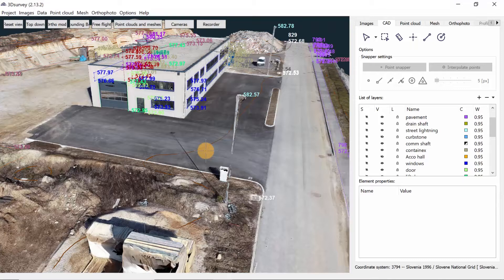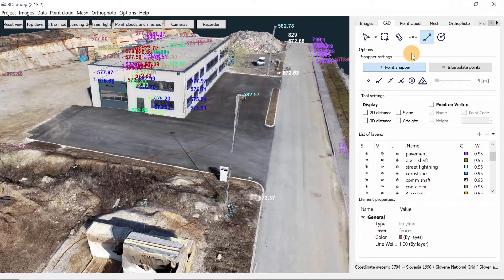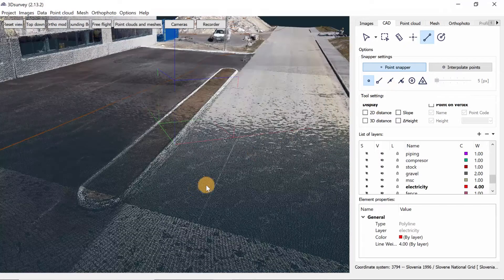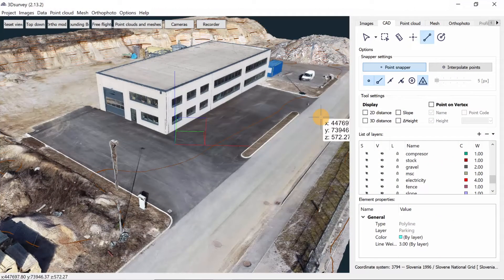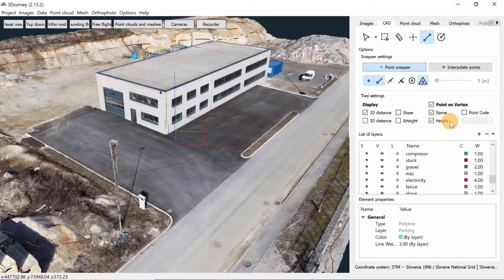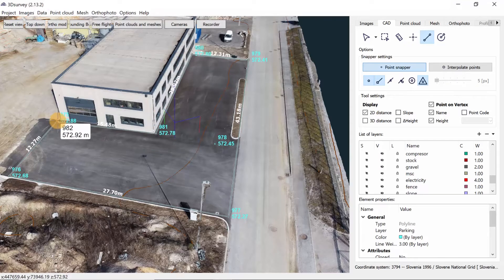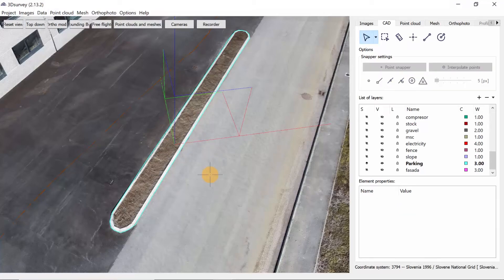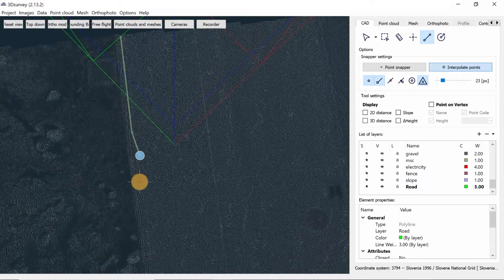How to use the draw line tool - 3Dsurvey CAD tutorial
In this guide, we’ll show you how to use the Draw Lines Tool found under CAD functions. This tool is essential for categorizing elements such as roads, construction sites, and buildings using lines, making it easier to classify them. Additionally, it’s useful for measuring areas, which can later be overlaid onto an orthophoto if desired.

3Dsurvey - By surveyors for surveyors